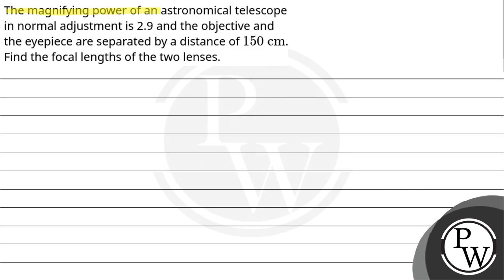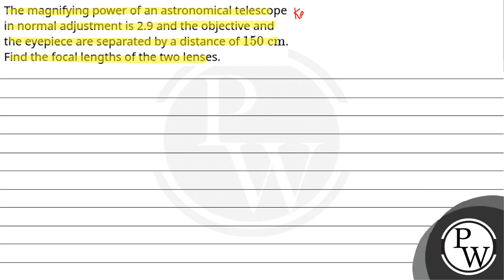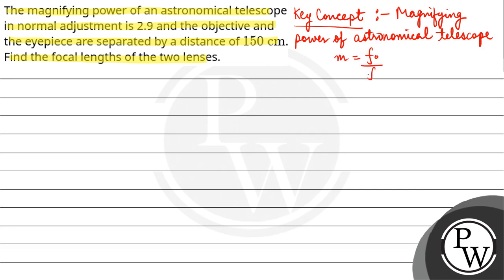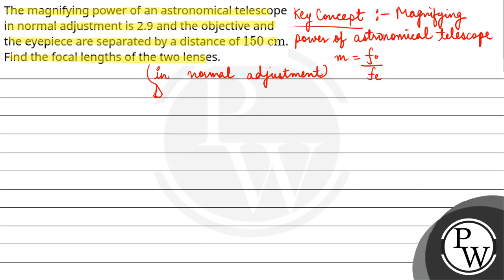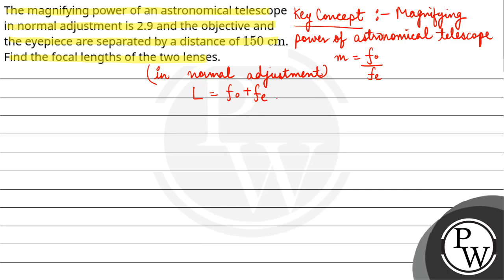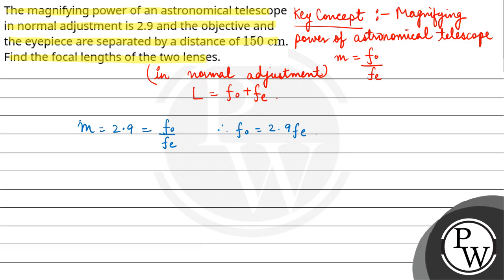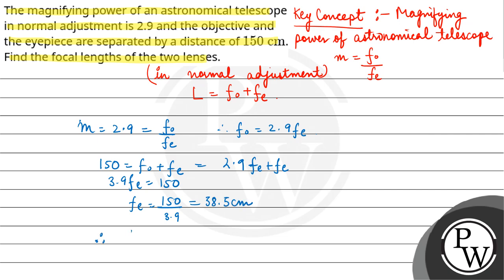The magnifying power of an astronomical telescope in normal adjustment is 2.9 and the objective ....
The magnifying power of an astronomical telescope in normal adjustment is 2.9 and the objective and the eyepiece are separated by a distance of \\(150 \\mathrm{~cm}\\). Find the focal lengths of the two lenses.